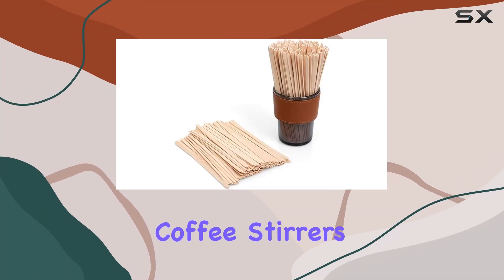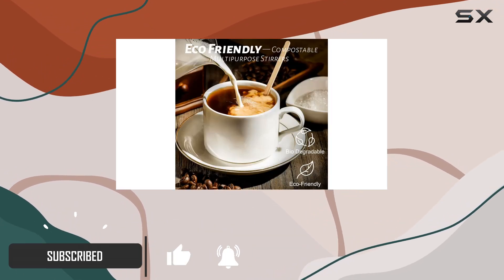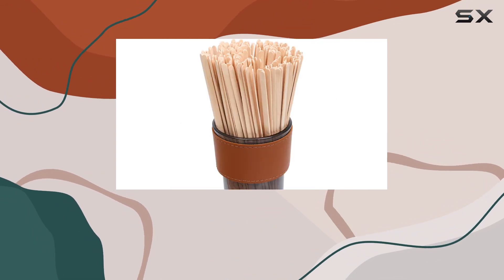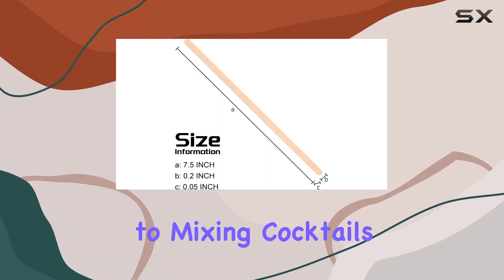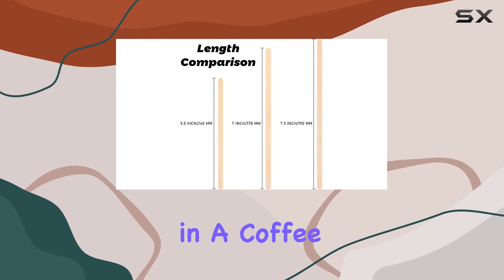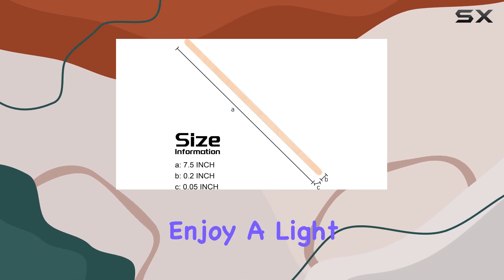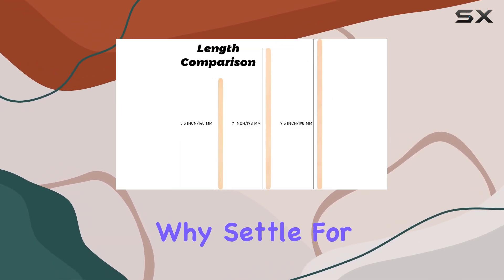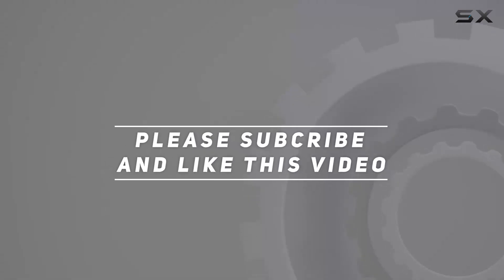Wooden Coffee Stirrers: The Eco-Friendly Choice for Your Morning Cup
0:00 Intro
0:06 Review

Things that we mentioned in this video:
Wooden Coffee Stirrers - : B07CZ9B4ML